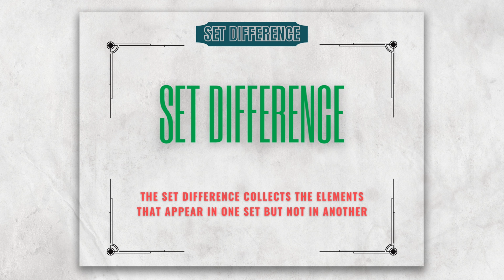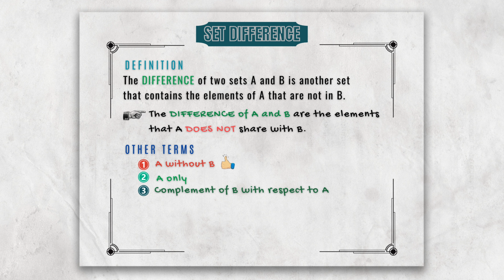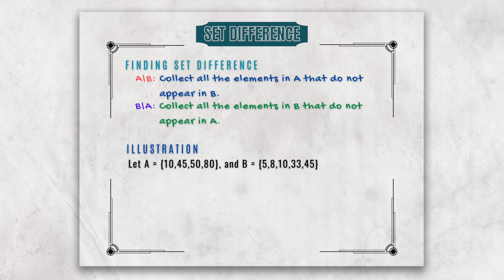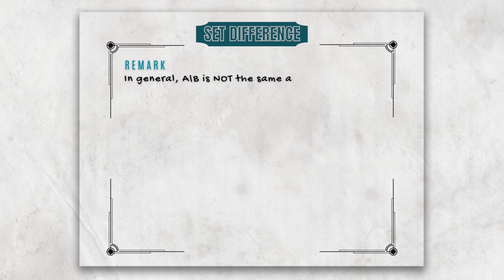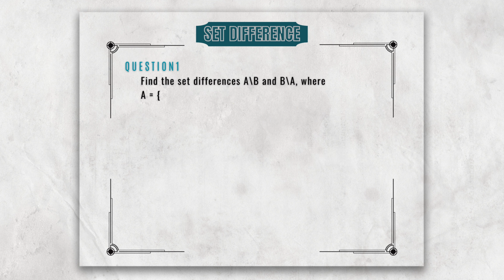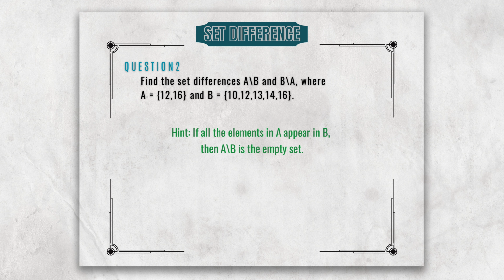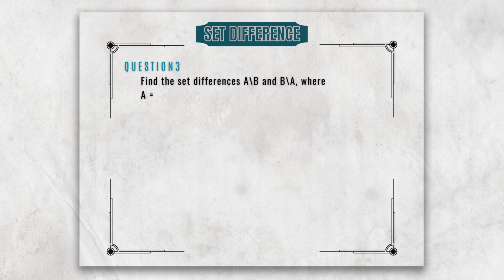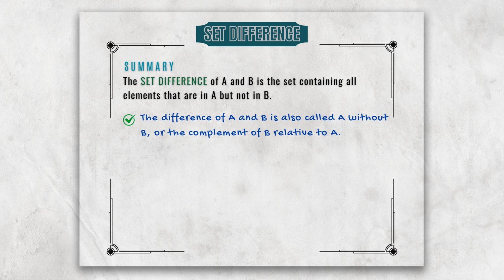Set Fundamentals | Set Difference!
In this tutorial, we’ll explain the concept of set difference, show you how to find the difference between two sets, and provide examples to help you understand this fundamental operation in set theory. It is perfect for students and math enthusiasts alike.